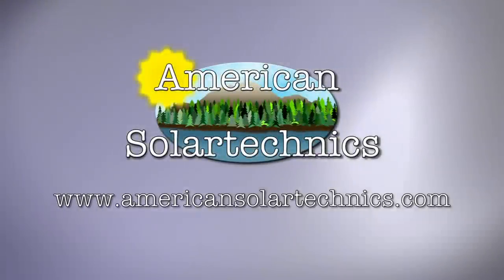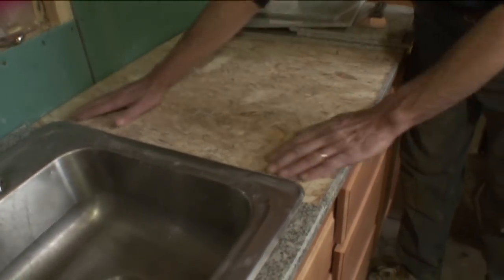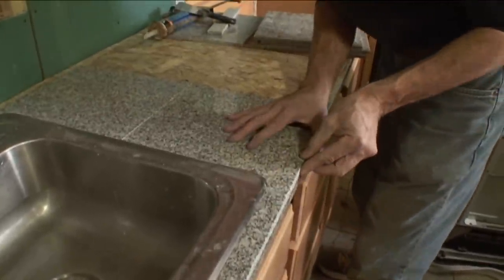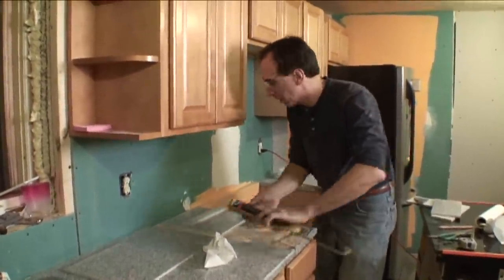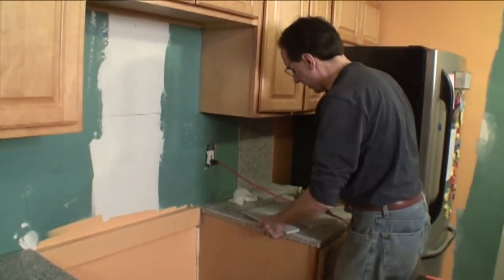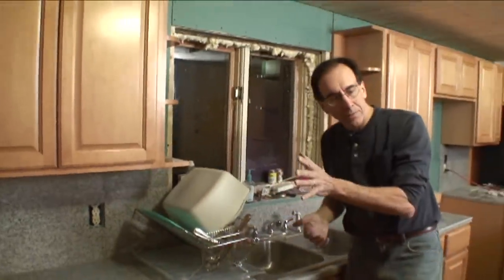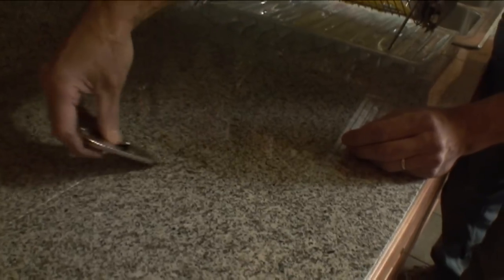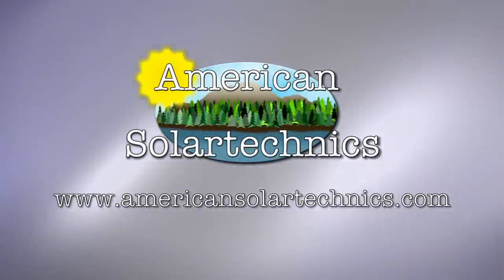Hot and Cold: Granite Tile Countertops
Tom shows us an affordable yet attractive way to finish the kitchen counter.